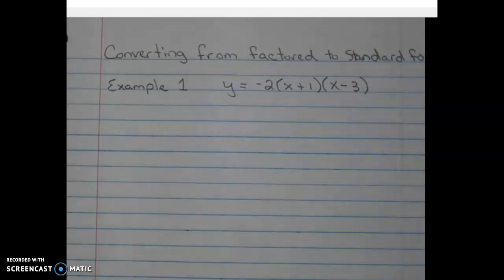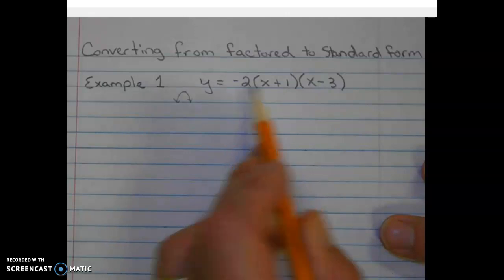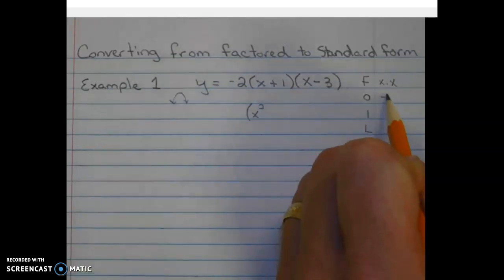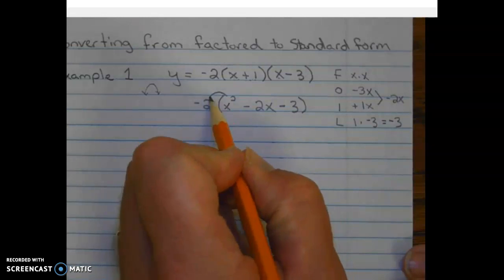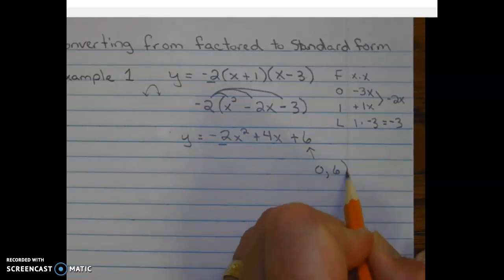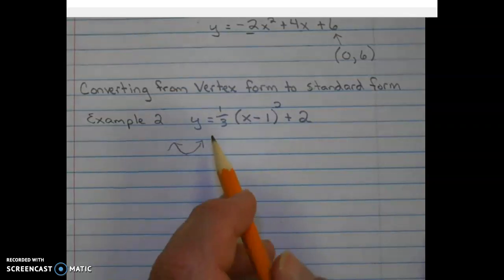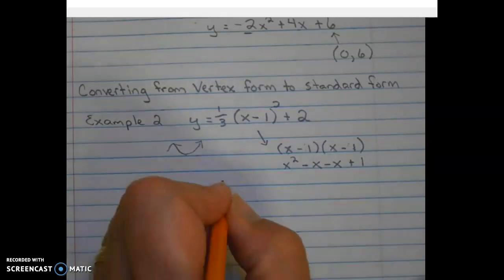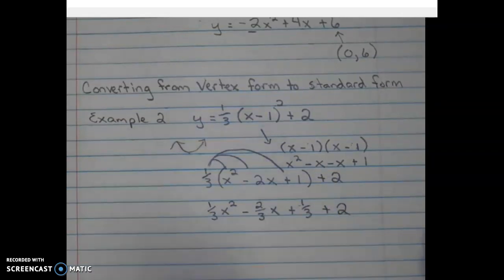Changing from favtored/vertex form to standard form